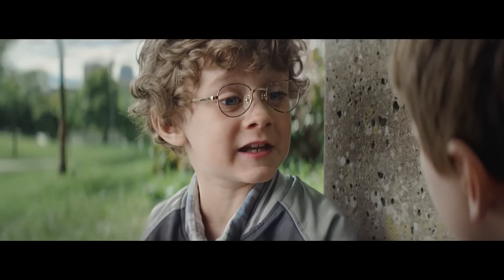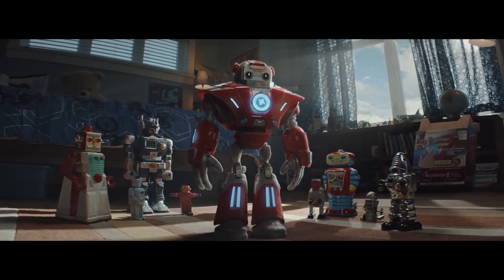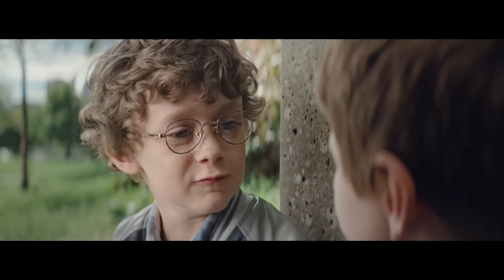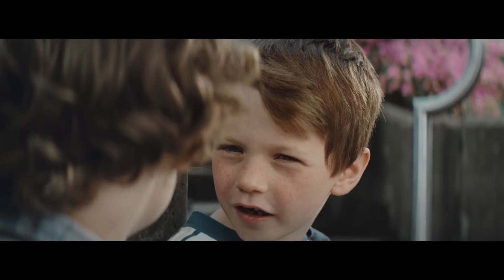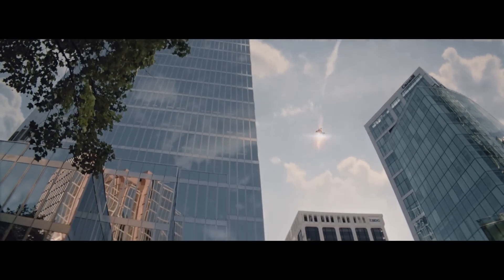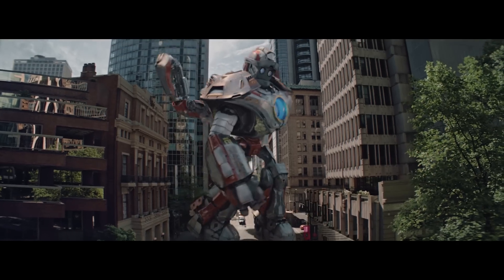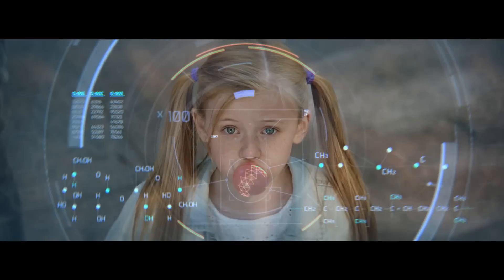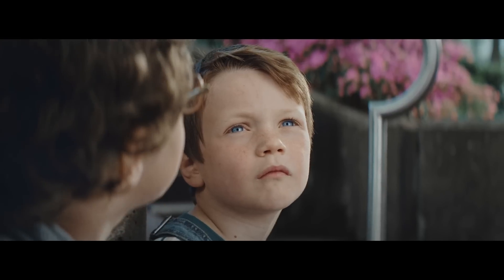CGI VFX Spot : "Daloc The Robot" - by Troll VFX | TheCGBros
Check out the beautiful rendering and character animation in this spot called "Daloc The Robot" created by the talented folks over at Troll VFX!

Troll VFX is a visual effects house, based in Finland, known for producing high quality content for feature films, tv series and commercials

Client: Daloc
Agency: INGO Stockholm
Account Director: Håkan Karlsvard
Creative Directors: Josefine Richards, Björn Ståhl
Copywriter: Josefine Richards
Art Director: Line Lorentzen
Agency Producer: Pia Dueholm
Production Company: Stink
Director: Misko Iho
Executive Producer: Jon Chads
Head of production: Andrew Levene
Producer: Alicia Farren

If you’re a CGI ARTIST, ANIMATOR, FILM MAKER or STUDIO and would like your project showcased on our TheCGBros please

TheCGBros have permission to broadcast this video and or it is part of Creative Commons the If you believe this video should not be broadcasted on our channel, please contact to remedy the situation.